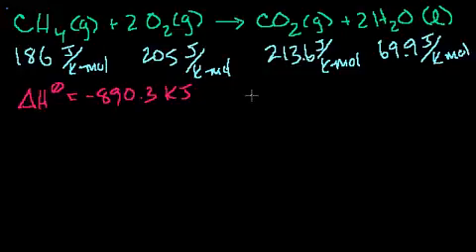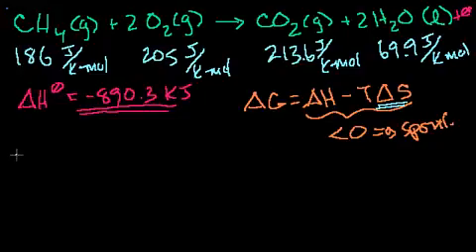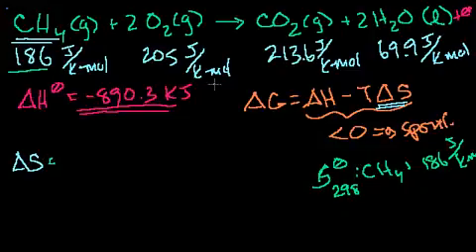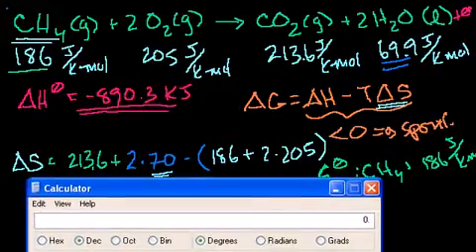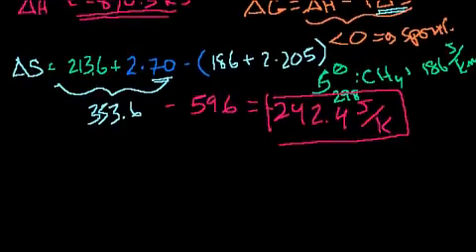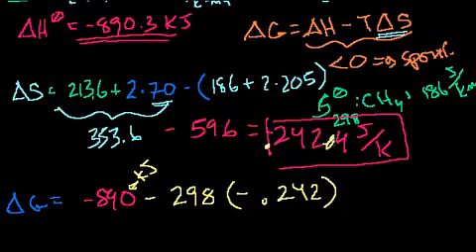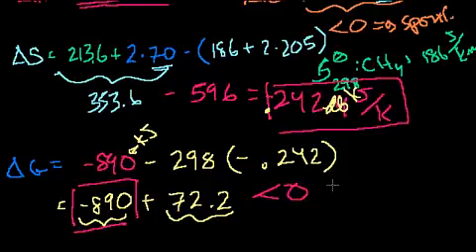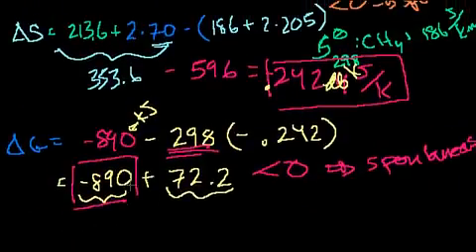088 Gibbs Free Energy Example